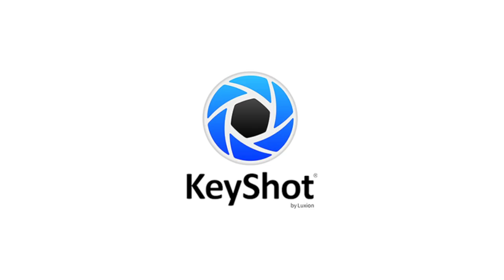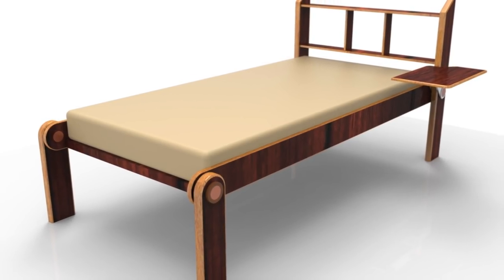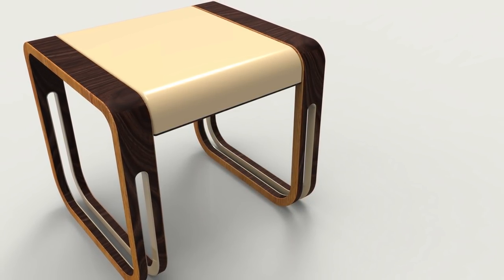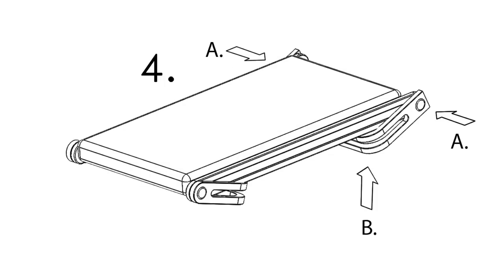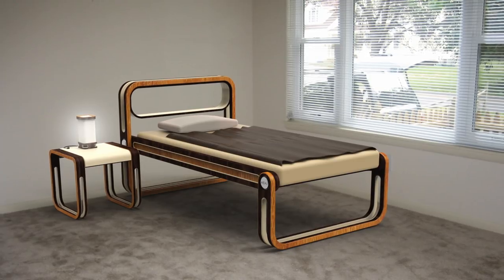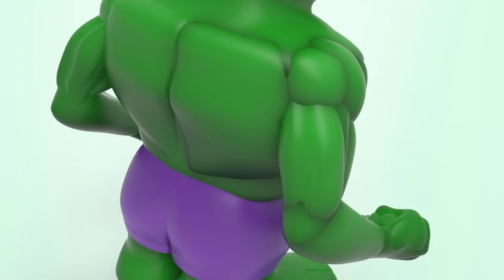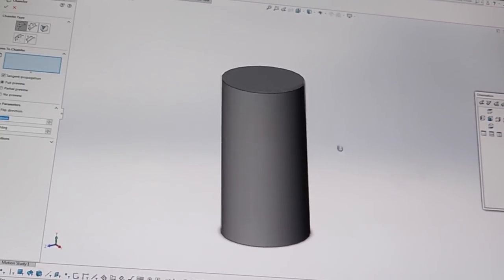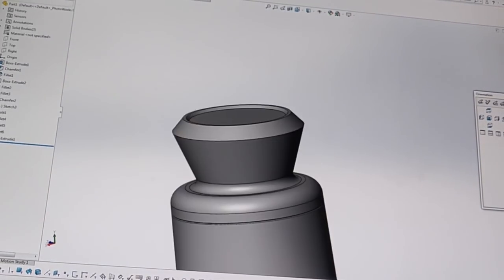How Industrial Designers Use Solidworks & Keyshot! | School Projects Year Part 3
How Industrial Designers Use Soildworks & Keyshot! School Projects Year Part 3

Metal Peg Board:

Peg Board Hooks:

My Lights